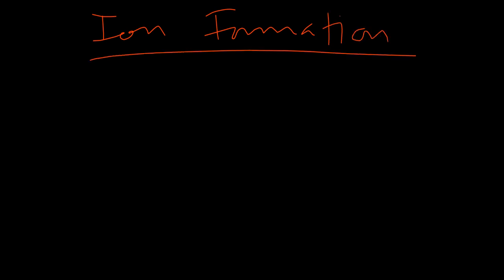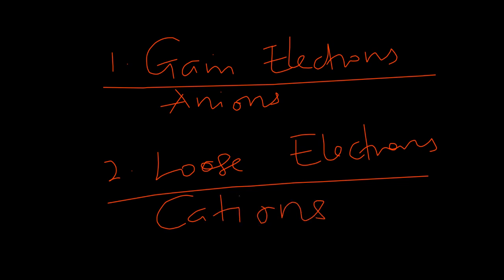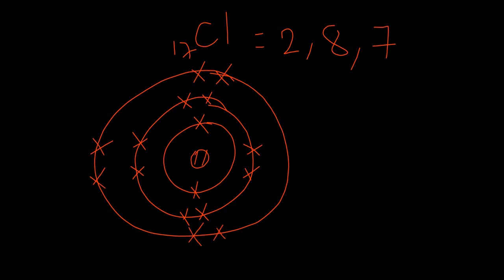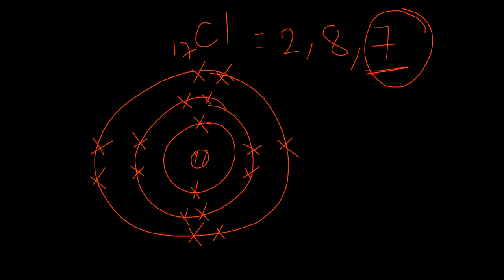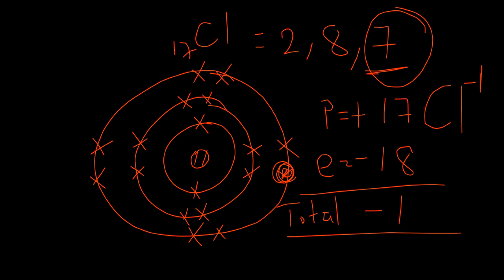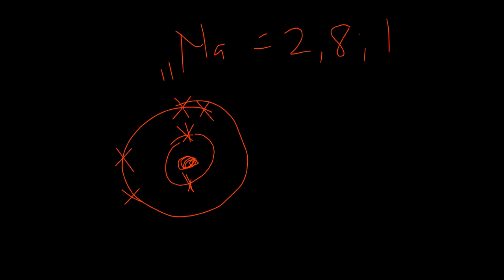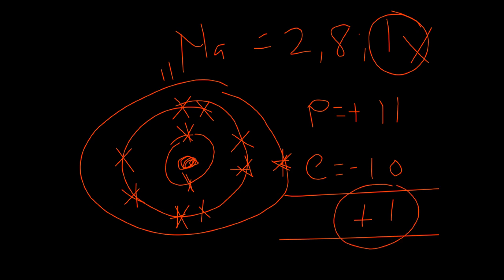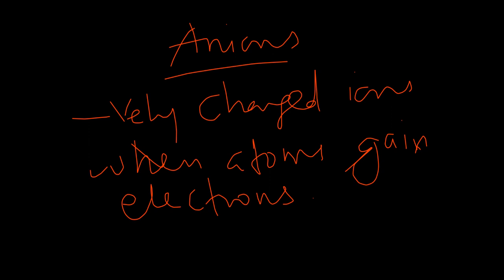13. Matter - Ions Formation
Matter - Ions Formation, cations, anions